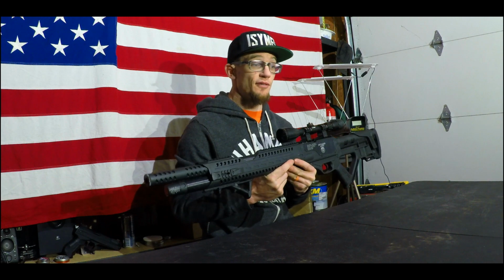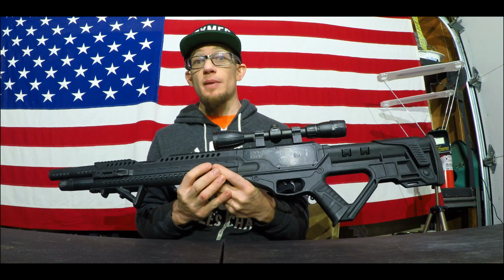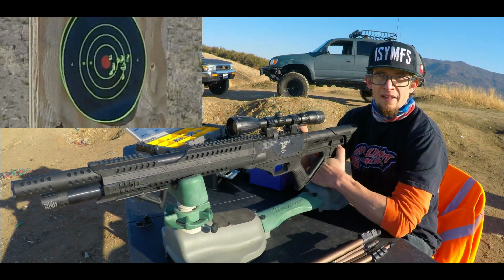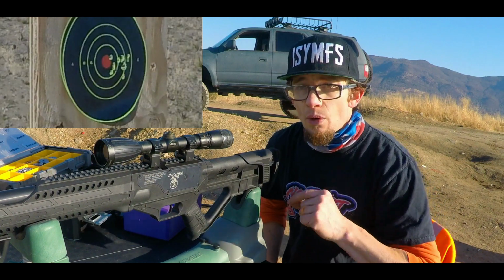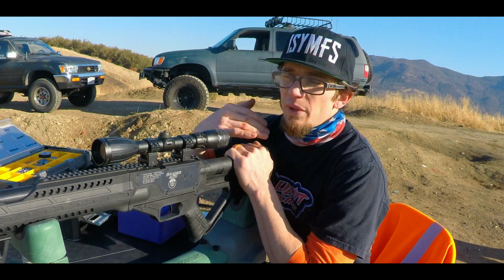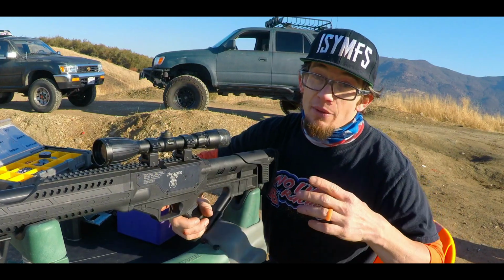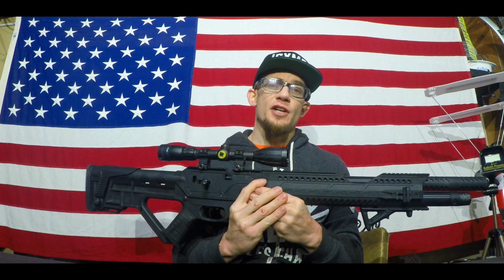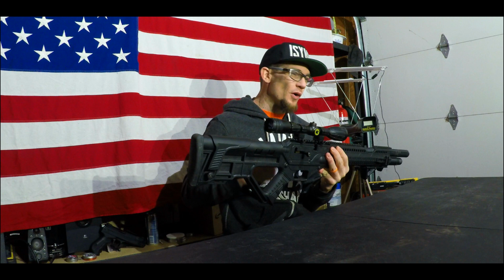[ HATSAN INVADER AUTO ] ACCURACY Review H&N PILEDRIVER SLUGS VS RABBIT MAGNUMS! (OFFICIAL VIDEO)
What is up guys Macabespeed comin at ya! Welcome back to the channel, today we have a great upload for you guys! Today we look at a classic battle between two H&N slug offerings in the ever popular HATSAN INVADER AUTO .22 SEMI AUTOMATIC PCP AIR RIFLE!